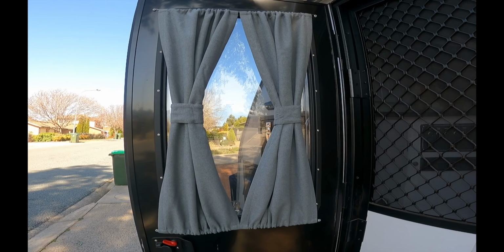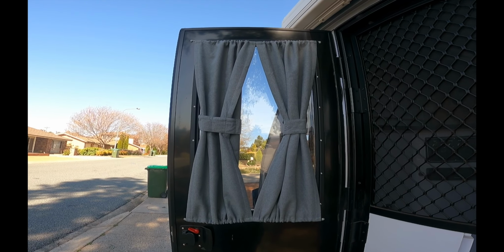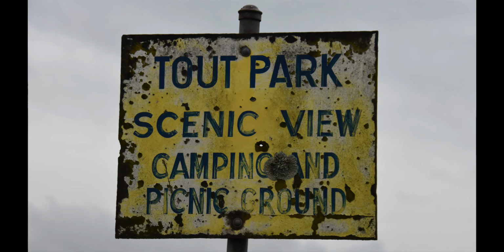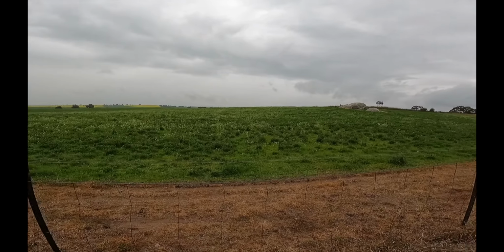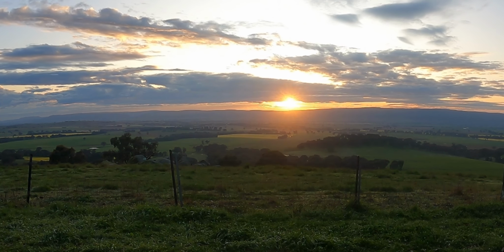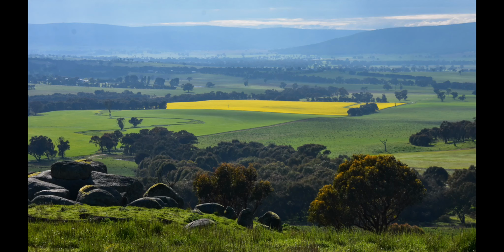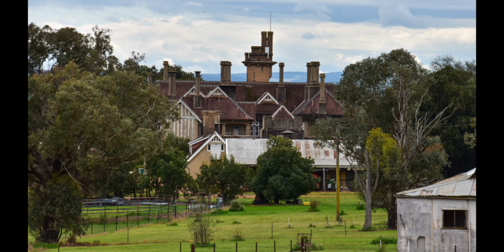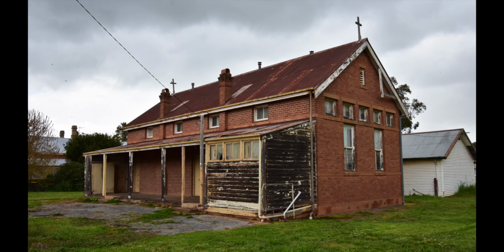NSW Canola Trail - Free camp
Heading to the Canola Fields near Harden NSW, I find an amazing free camp at a lookout with incredible views.